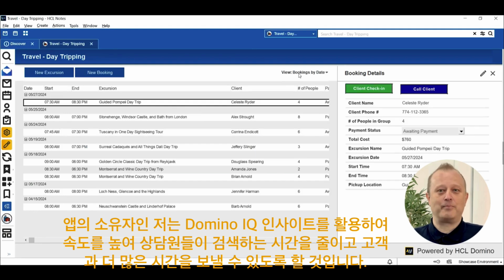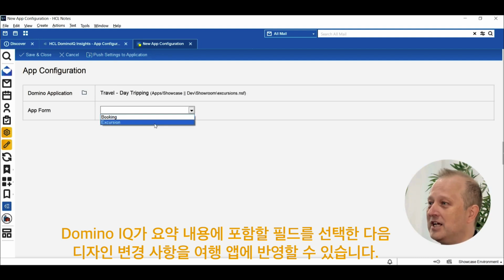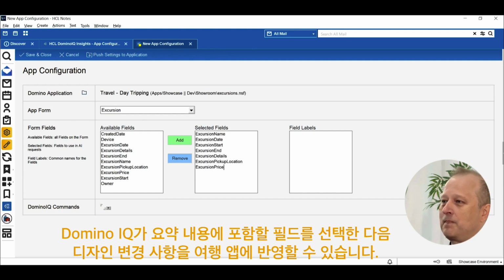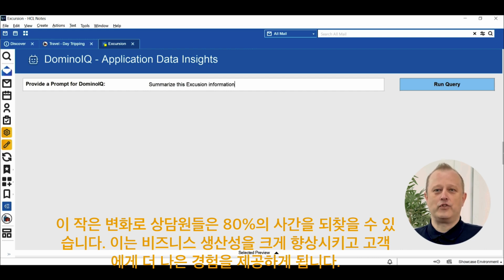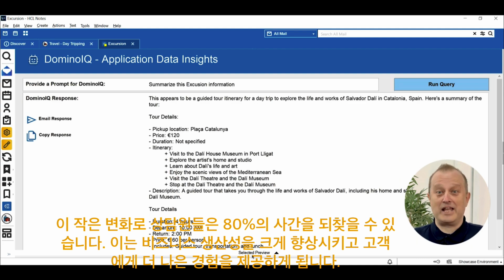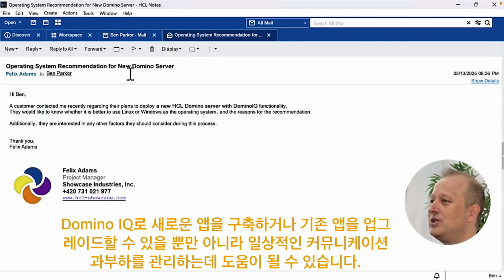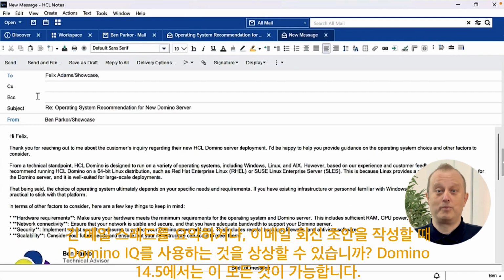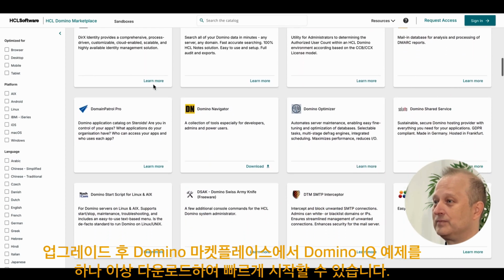Domino 14.5 런칭 이벤트 - Domino IQ 소개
6월 17일 HCL Domino 14.5 런칭 이벤트 영상에서 Domino IQ 관련 내용만 가져와서 한글 자막을 입혀보았습니다. Domino IQ 관련 궁금하신 분들은 짧은 영상으로 자막과 함께 살펴보시기 바랍니다.